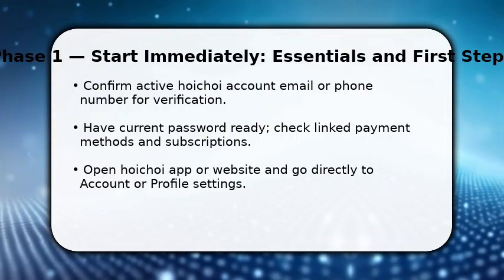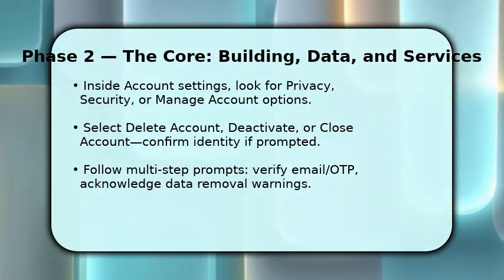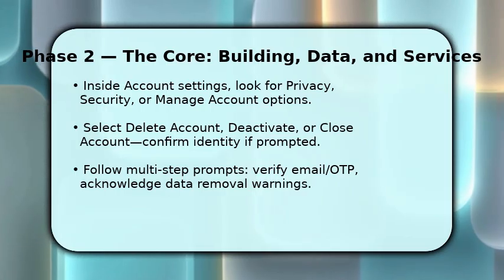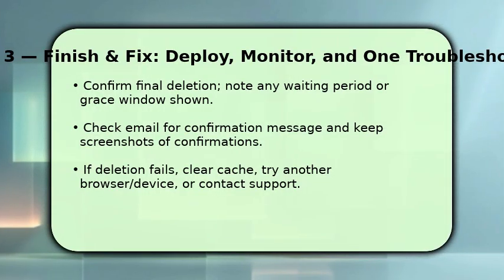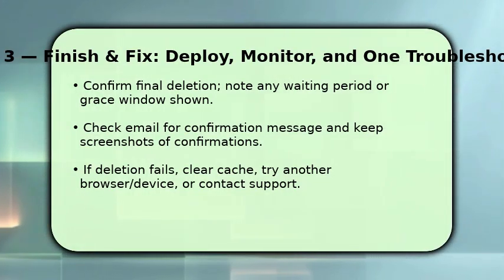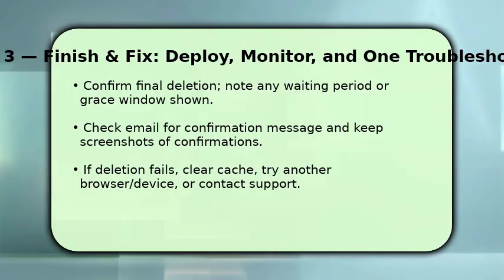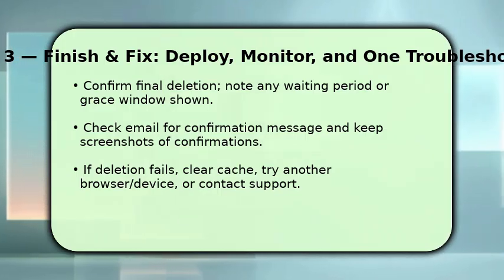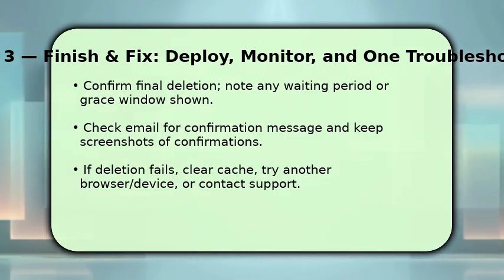How to Delete Hoichoi Account - Step by Step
How to Delete Hoichoi Account - Step by Step | 🔒 Surfshark VPN Deal — Stay private and secure. $1.99/mo + 3 Months Free ▸

Learn the step-by extricate process of deleting your Hoichoi account with ease. This video guide provides clear instructions to help you regain control over your personal data and privacy.

Hoichoi, delete account, step by step, account removal, privacy settings, user profile deletion, social media deactivation, data protection guide, online security steps, platform unsubscribe